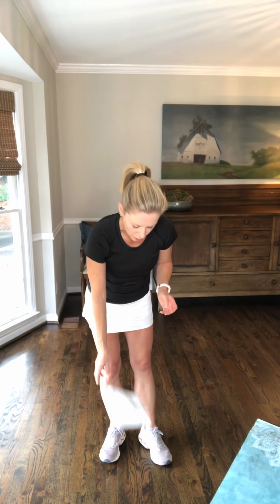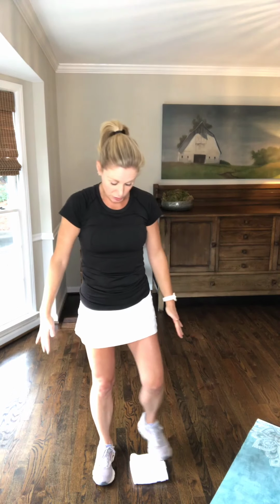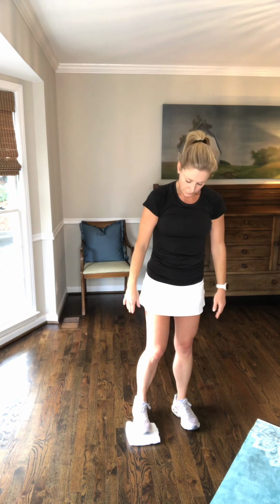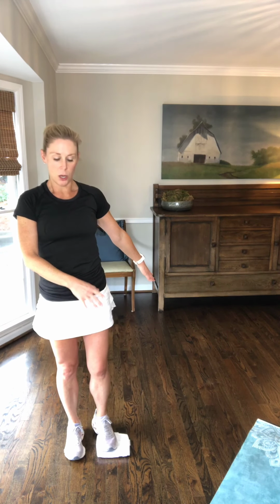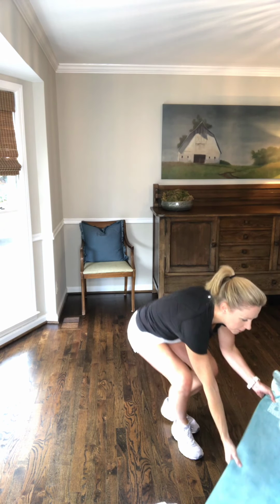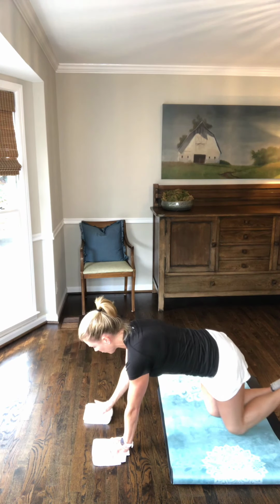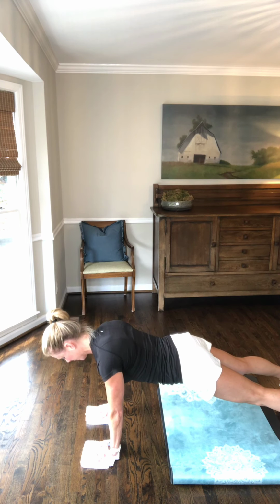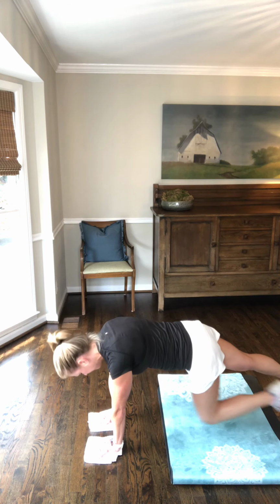Washcloth Workout: Part 1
How can you do a workout with just a washcloth?  I'll show you!

I was joking with a client earlier this week that I think we’ve done every bodyweight and dumbbell workout possible over the last 3 months during her virtual sessions.

So let’s change things up this week.

We use the sliders a lot at the @excellenceinexercise studio.  We can do the same exercises at home by using either paper plates or washcloths.  This week’s  video shows you how.

6 Exercises, 10 Reps each, 3-5x through the circuit
Back Lunges
Lateral Lunges
Hamstring Curls
Single Arm Pushups
High Plank Circles
Body Saw